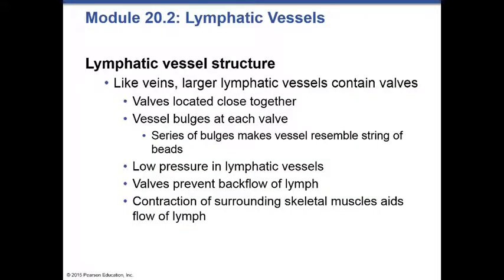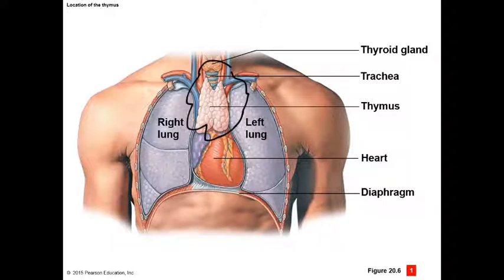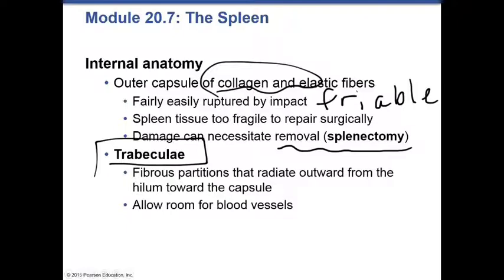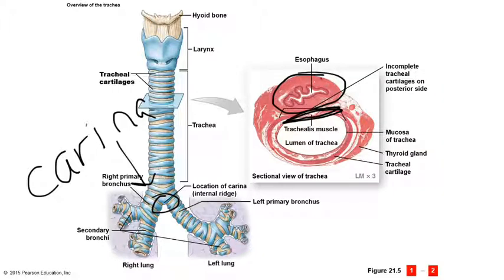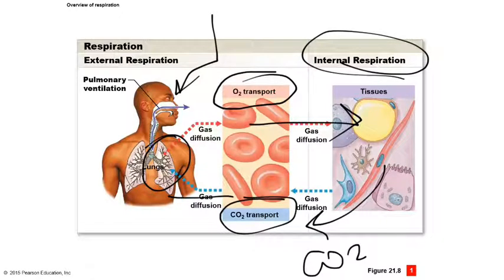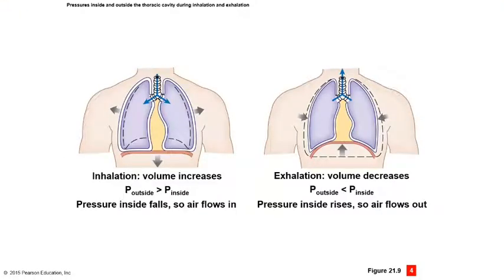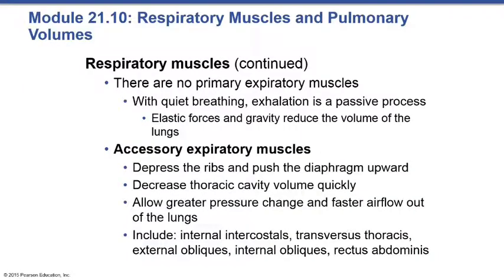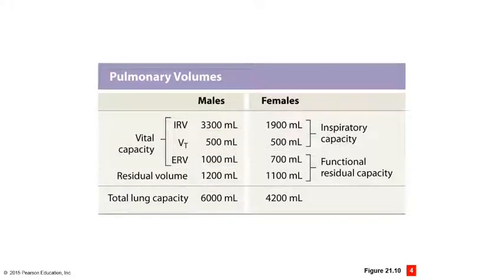Macauley BIOL 106 Chapt 20 Lymphatic Part 2 and Chapter 21 Respiratory Part 1 W15